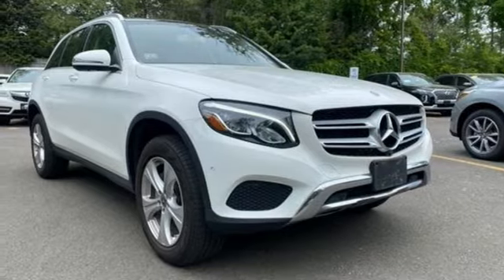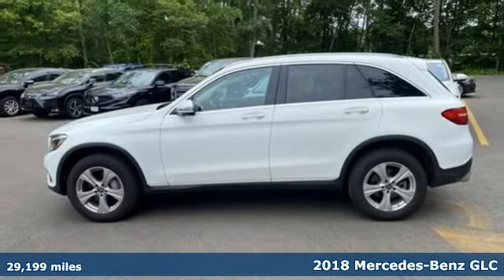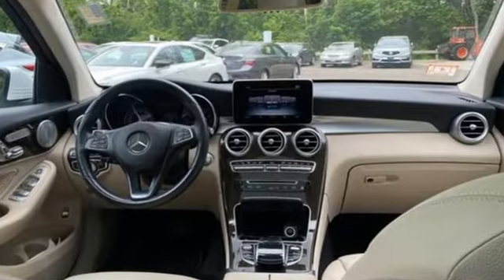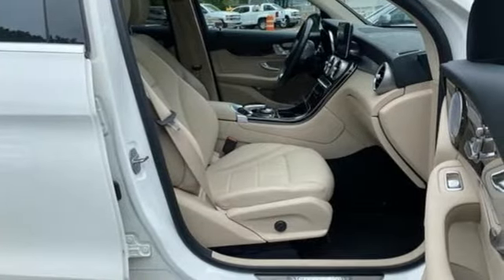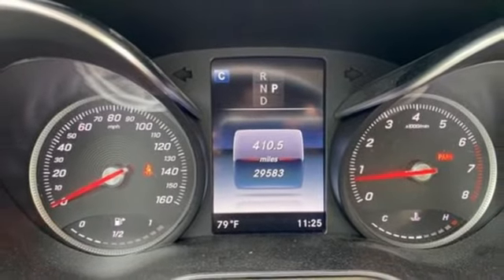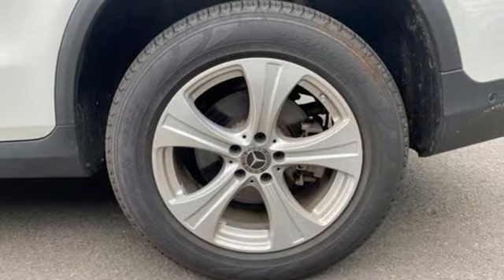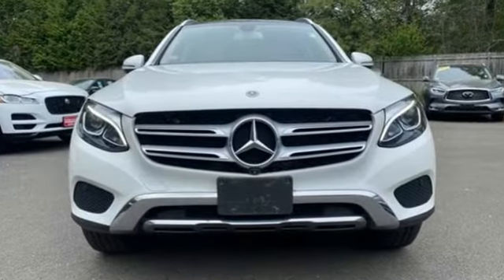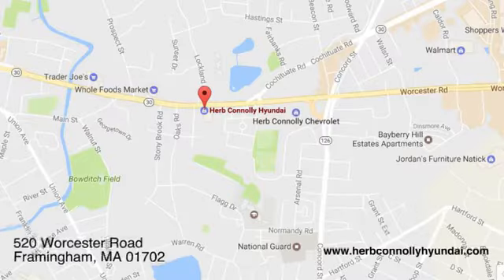Used 2018 Mercedes-Benz GLC Framingham, MA H18903A - SOLD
Year: 2018
Make: Mercedes-Benz
Model: GLC
Trim: GLC 300
Engine: 4 Cylinder Engine
Transmission: 9-Speed Automatic
Color: White
Mileage: 29199
Stock #: H18903A
VIN: WDC0G4KB2JV027555

Address:
520 Worcester Rd - Rte 9 East